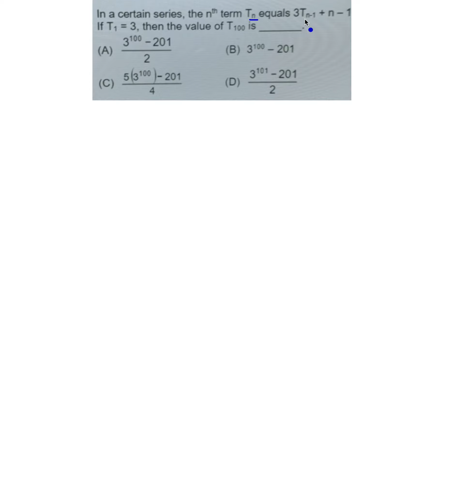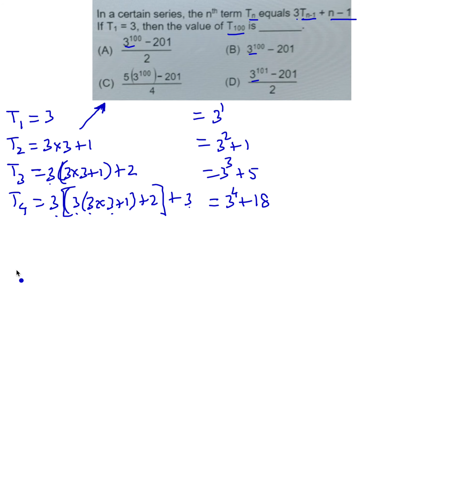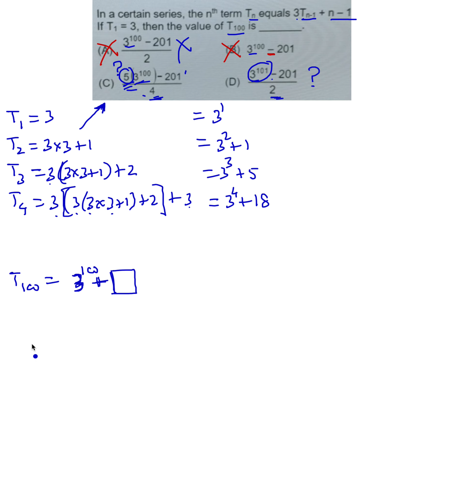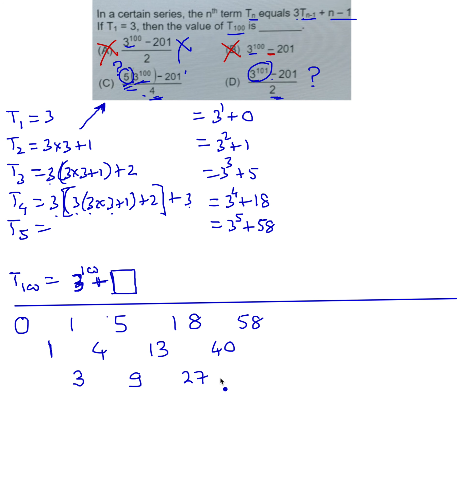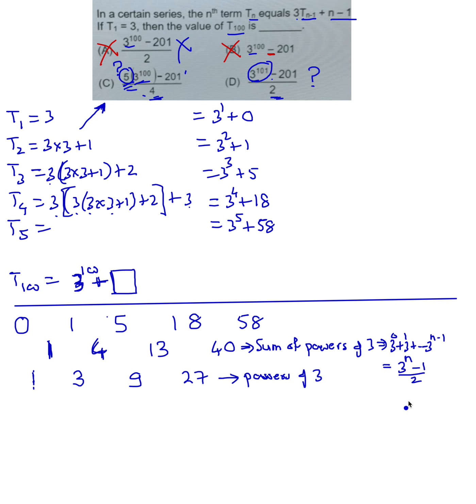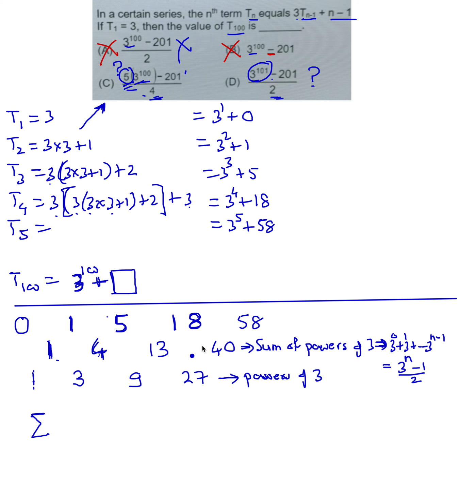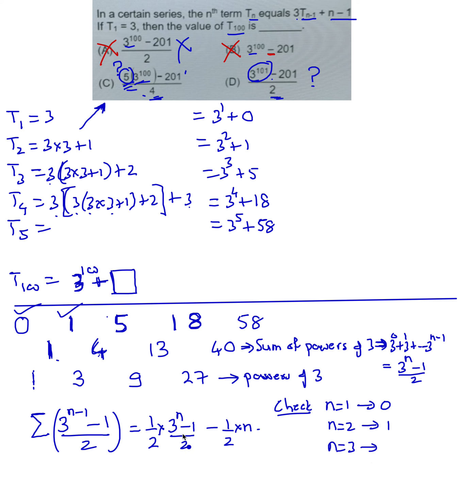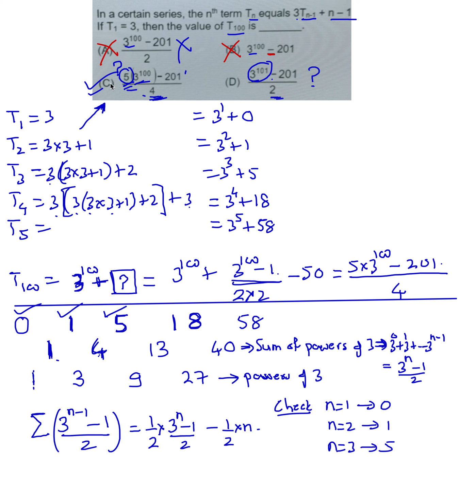Doubt asked - Nice Series Question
BEST FOR CAT, GMAT, SNAP NMAT